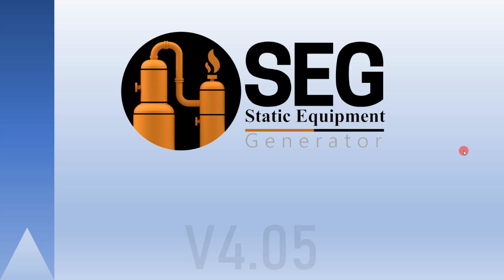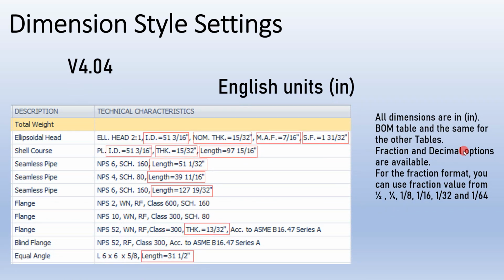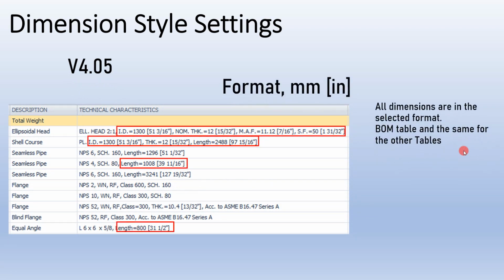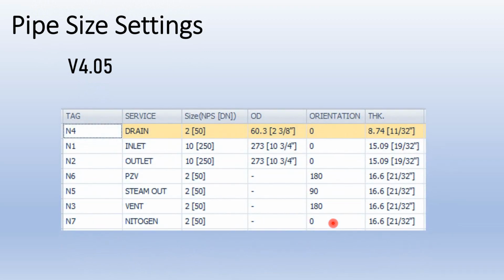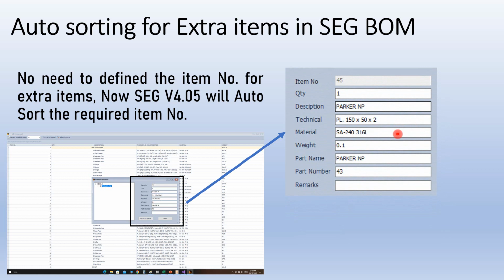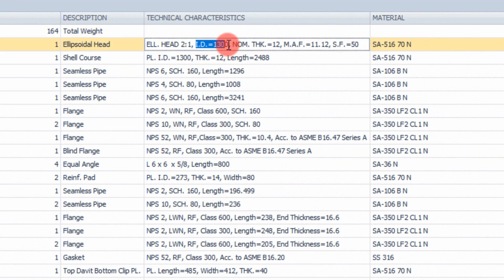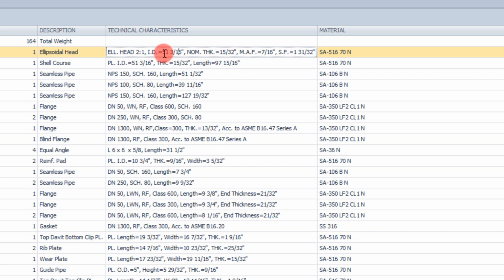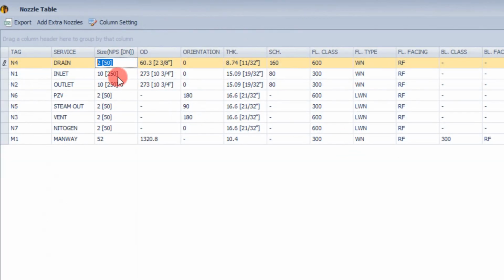SEG 4 05 Updates - Part 1